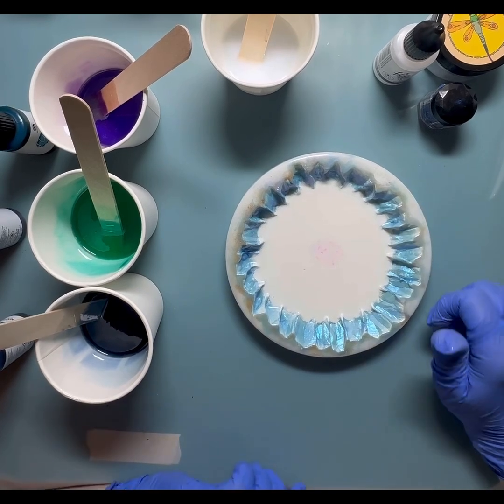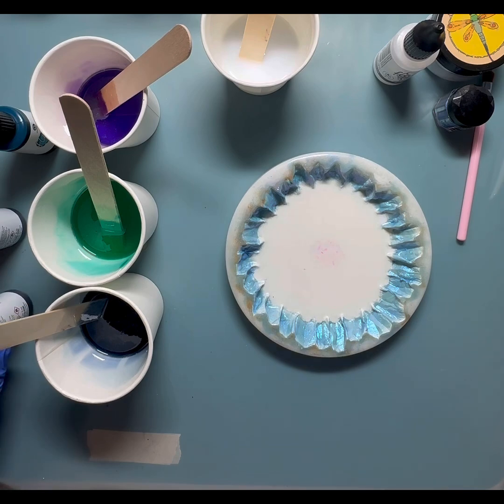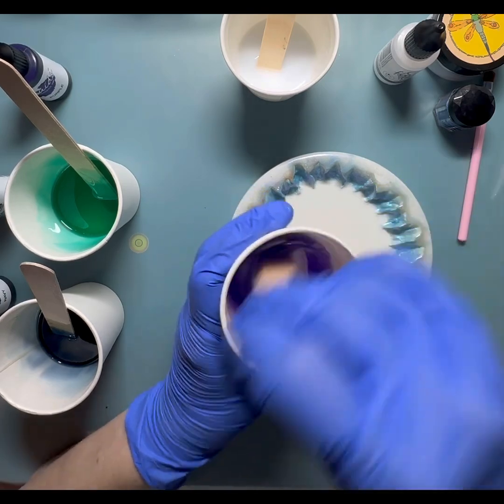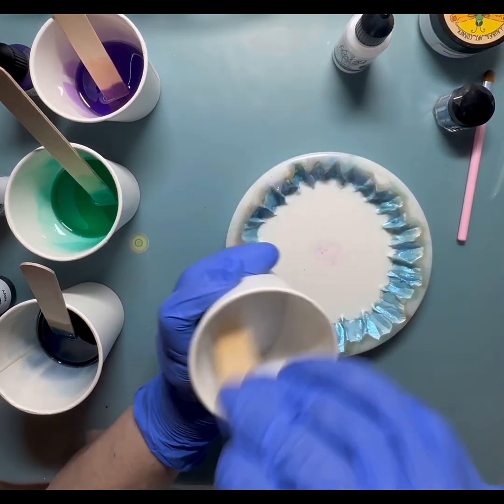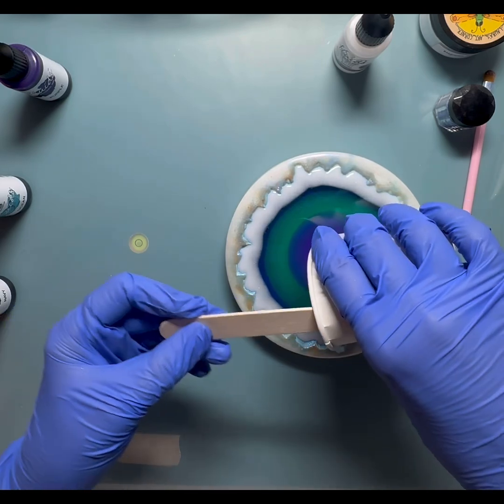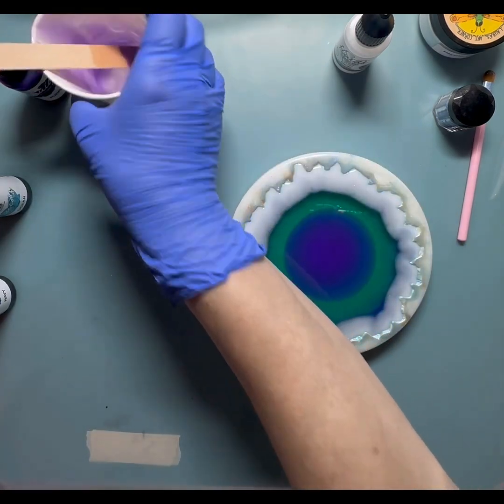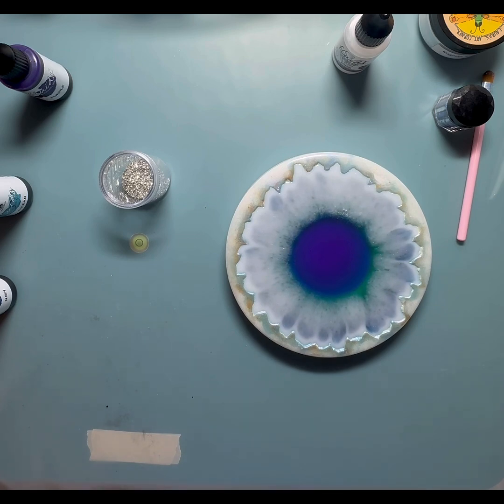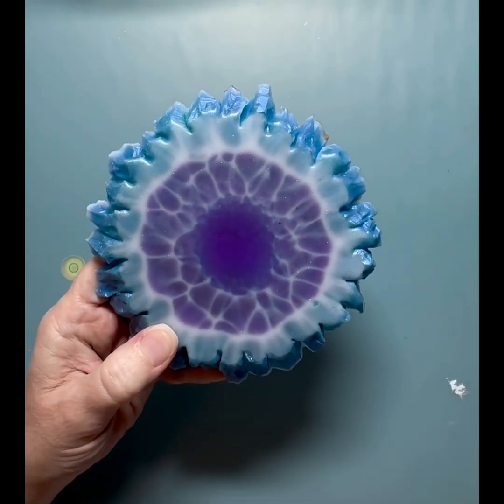#190 Everyone can make this! Quick Larimar Pour Tutorial in Epoxy Resin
Start exploring your creative side, start blooming. 💐

Join me for a very easy larimar pour. I used NicPro resin, Octopus Fluids ink, and Magnolia Shimmer. Don’t forget to get Enoki! Discount for Laura’s Art Corner is below.